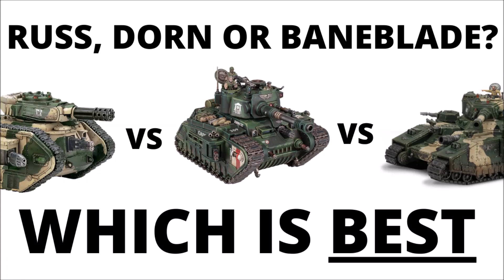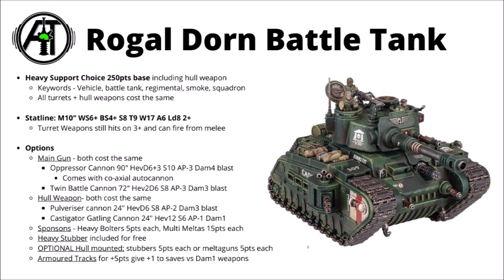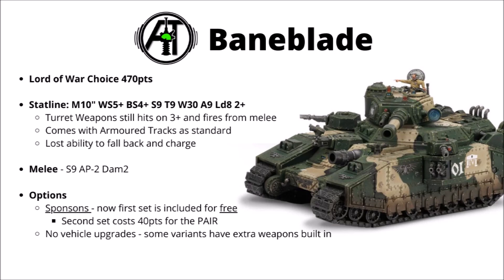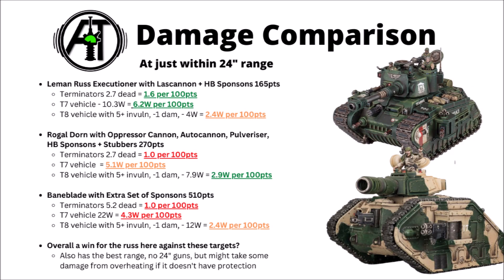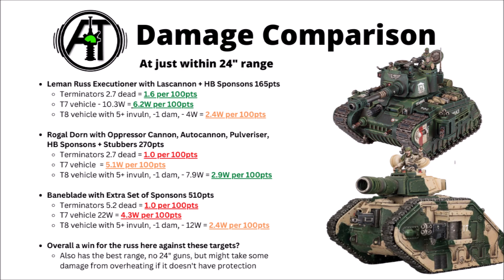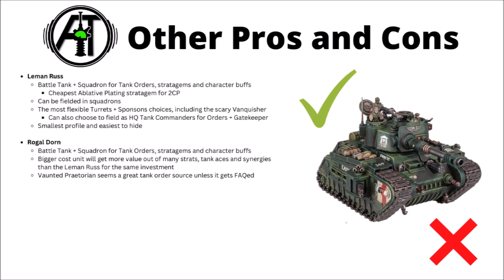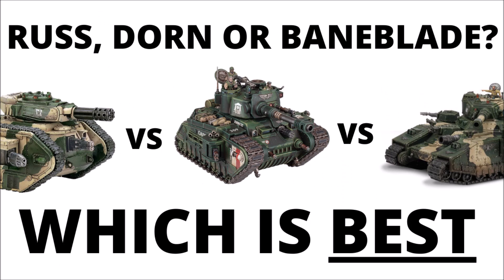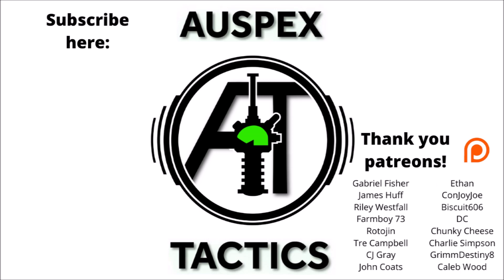Leman Russ vs Rogal Dorn vs Baneblade - Which Astra Militarum Armour is BEST?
Let's compare the Battle Tanks of the Imperial Guard!

0:00 Intro
0:44 Leman Russ Battle Tank
2:15 Rogal Dorn Battle Tank
3:15 Baneblade
4:11 Damage Comparison
7:07 Durability Comparison
8:51 Other Pros and Cons
12:51 Overall Thoughts
14:35 Outro